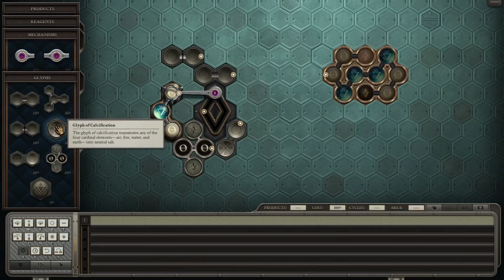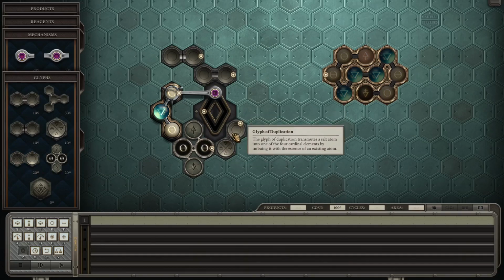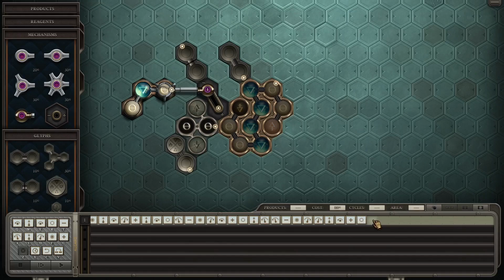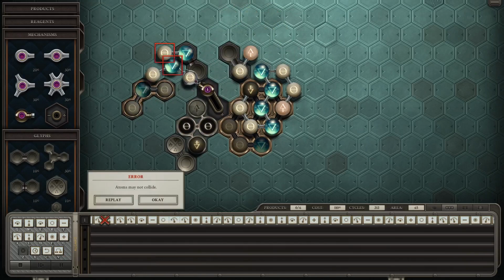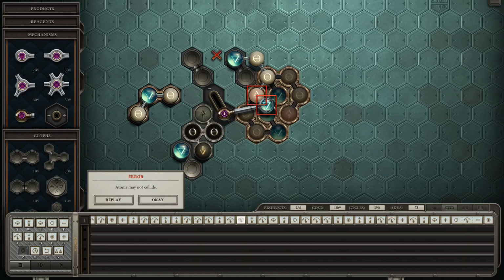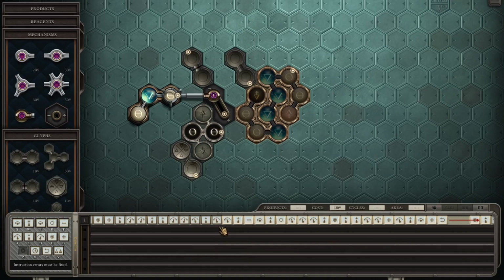Opus Magnum - E70: Divisor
Puzzles like this always make me wonder if there's a way to do it without writing almost the same program three times. I still feel like I can imagine one, but since I'm not scored on instruction count outside production alchemy, I guess there isn't really a point?